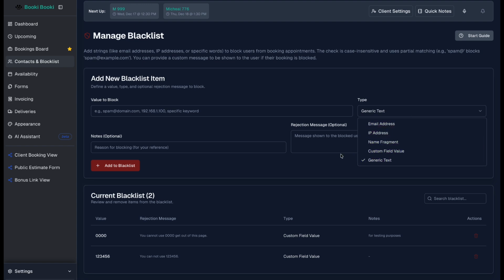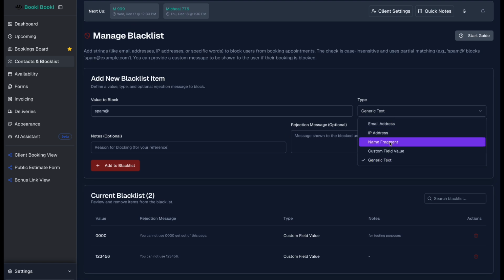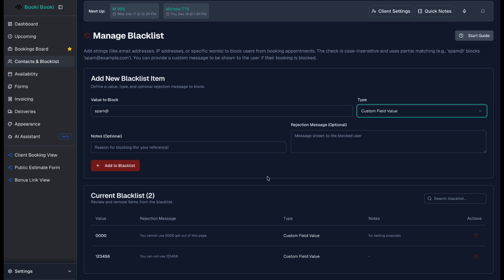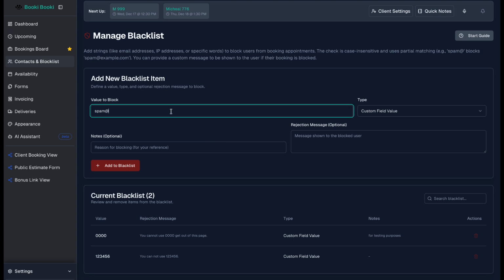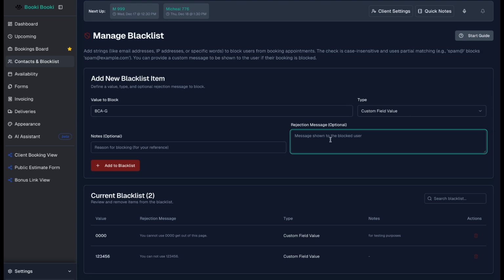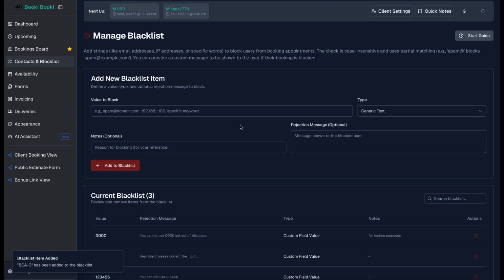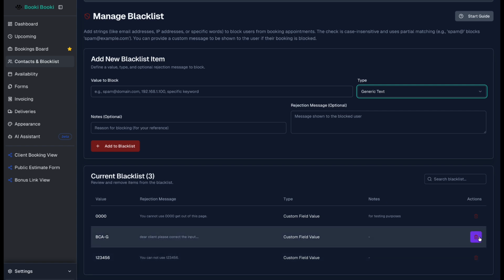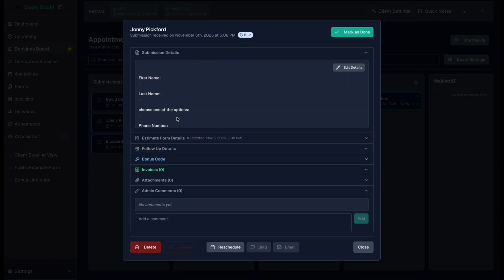Booki Booki - Blocklist Feature- Appointment Booking System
This video describes how to block unwanted bookings using the Blocklist in Booki Booki - powered by Pandacat.